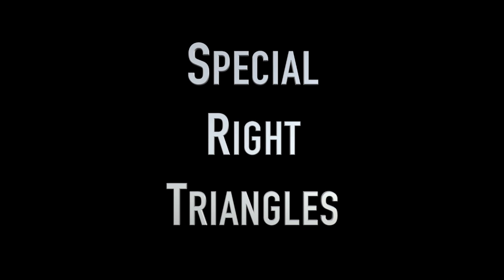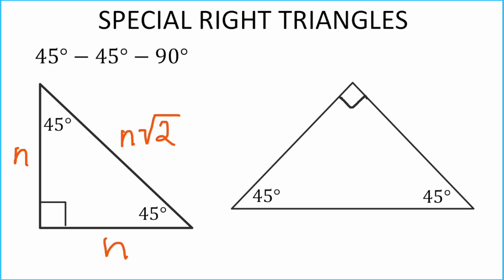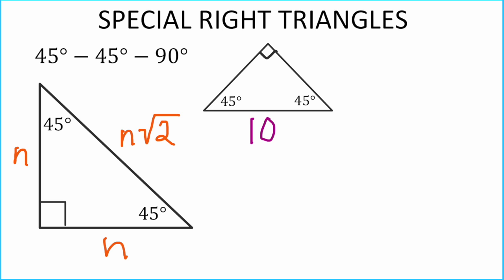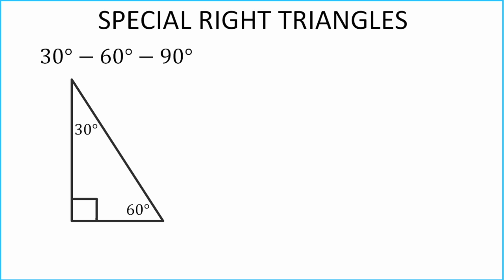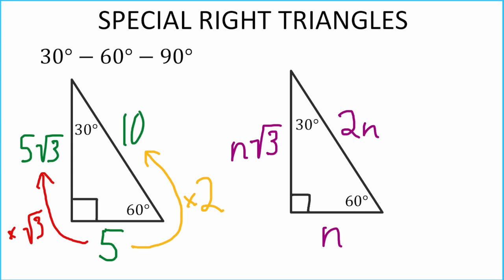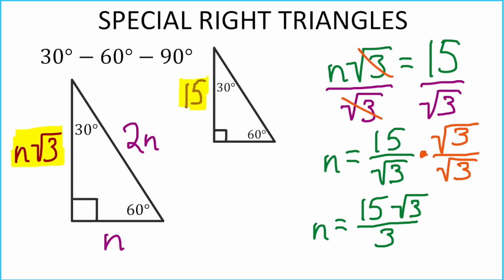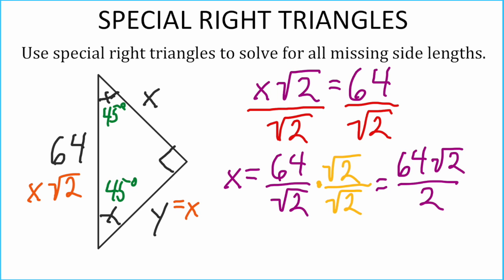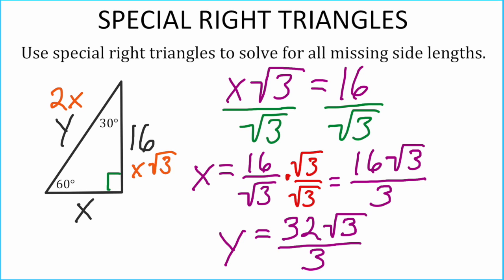Special Right Triangles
This video is about Special Right Triangle patterns.
Practice problems start at 10:58.